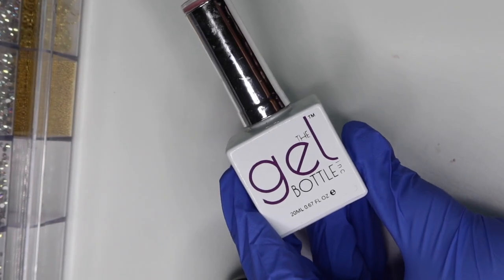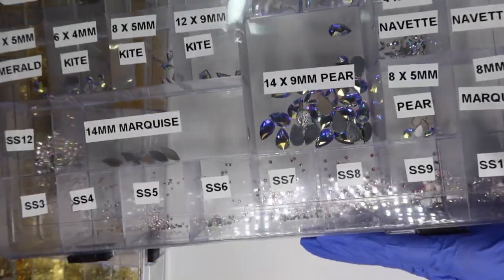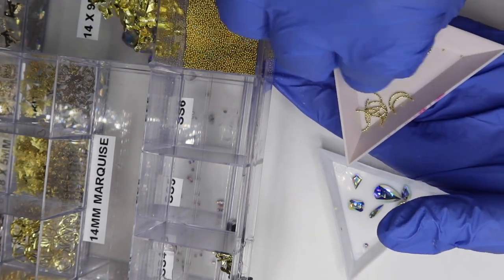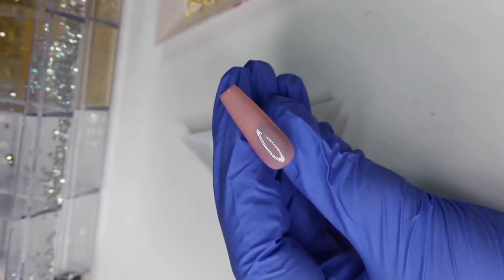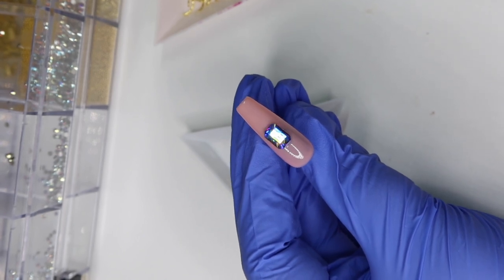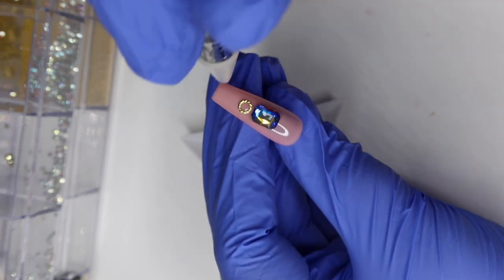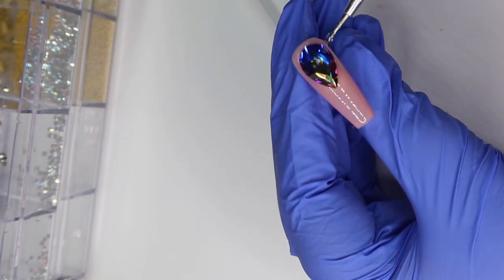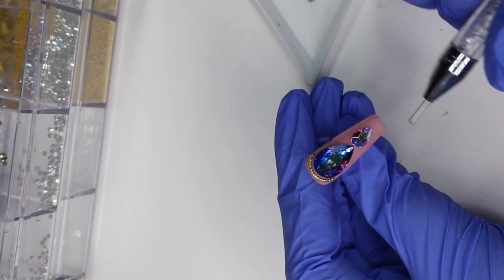how to make press on nails for beginners! | press on nail tutorial.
hi nail baes, today I have a watch me work video using super beautiful Swarovski crystal!

Swarvoski Crystals : Blue Streak Crystals.
Gem Glue : Valentino Diamond Gel.
Nude Base : The Gel Bottle Marshmallow.
Nail Tips : Apres Long Sculpted Coffin Tips.
Charms : Amazon.

AMAZON LIST:

HOW TO START A PRESS-ON BUSINESS
E-BOOK: